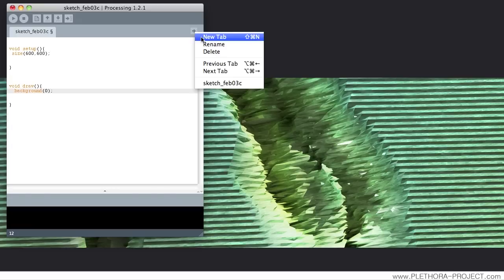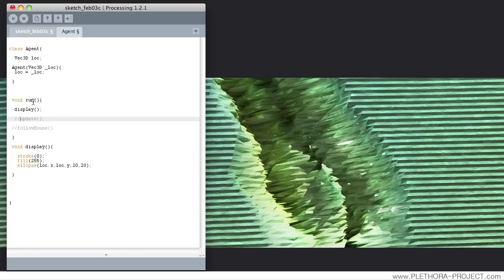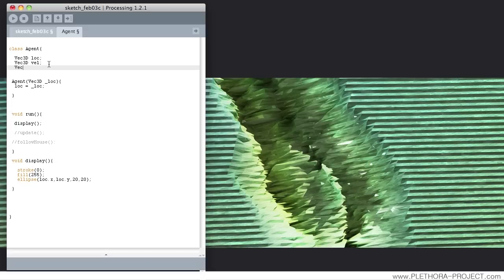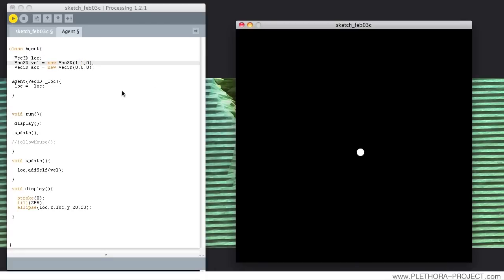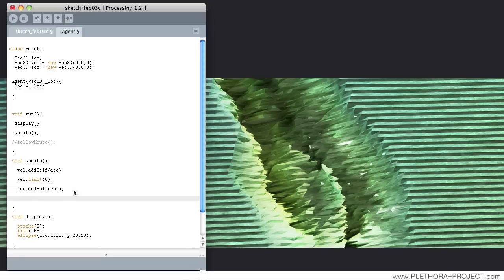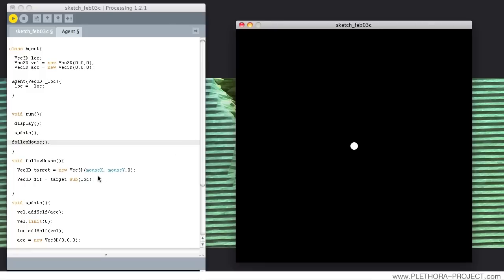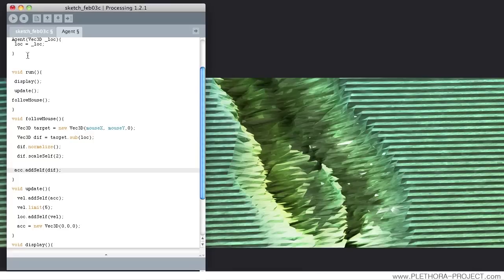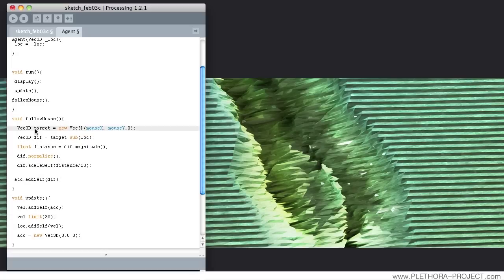Processing Tutorial 16 - Follow Mouse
//PROCESSING VIDEO TUTORIAL 16
//Follow Mouse